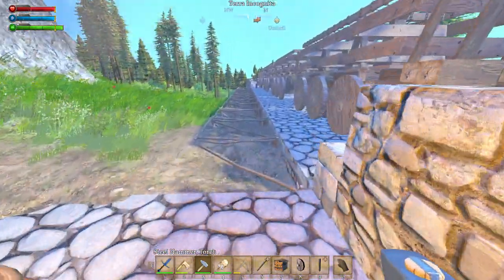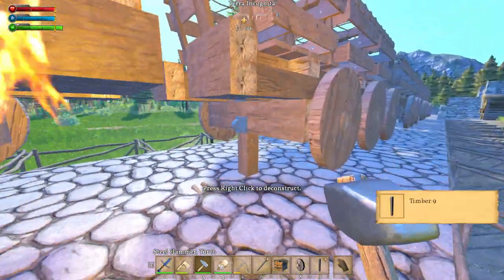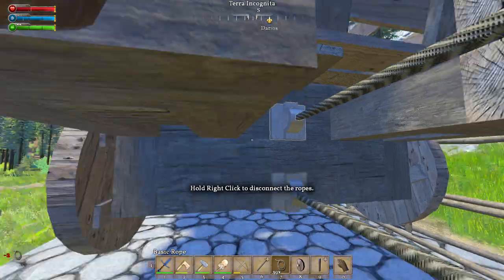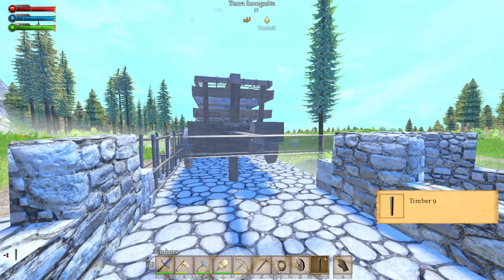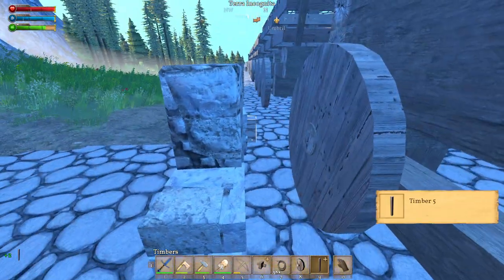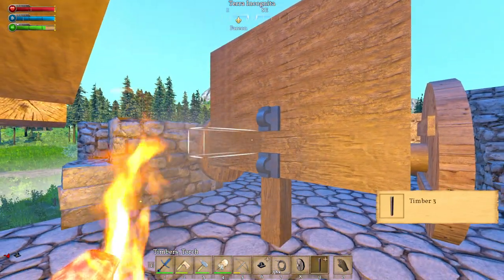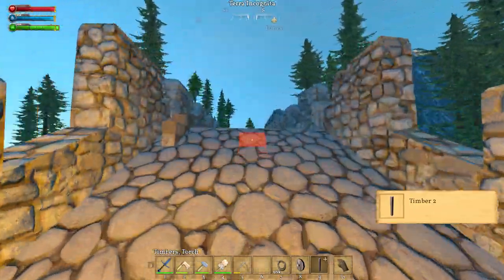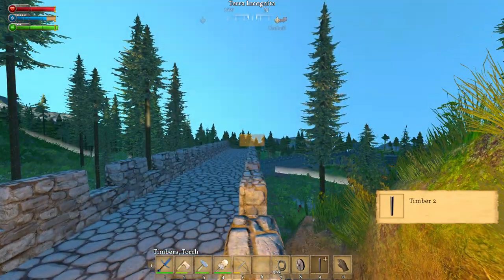The Stone Cart is a Go — Medieval Engineers : season 3 - ep.45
Medieval Engineers let's play series on PC. Version 0.6.4. Vanilla

Cheers,
AlocsaV